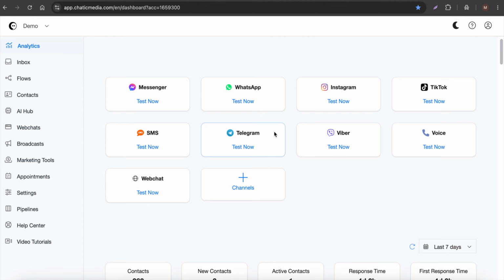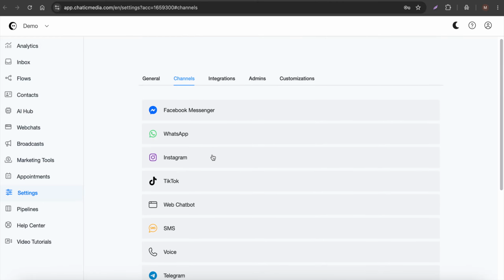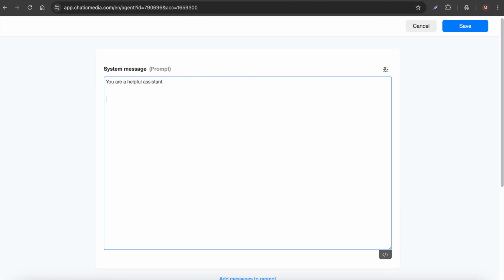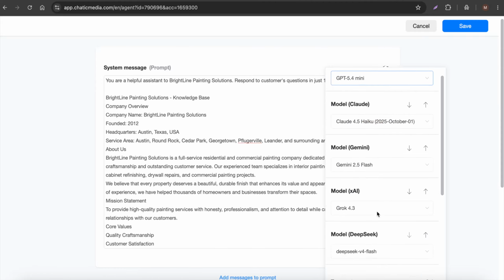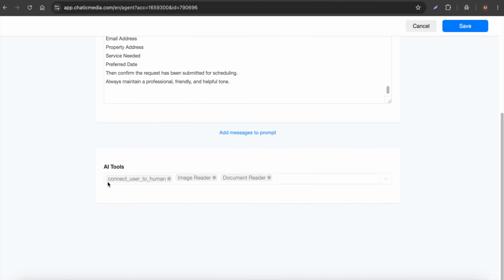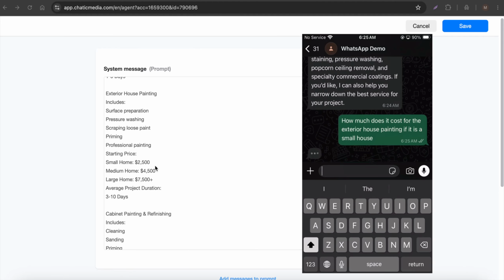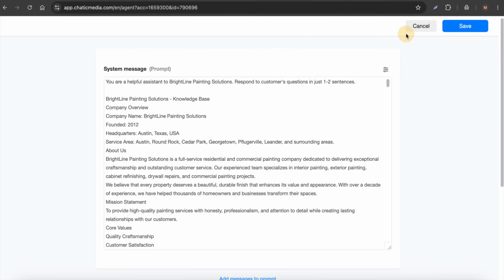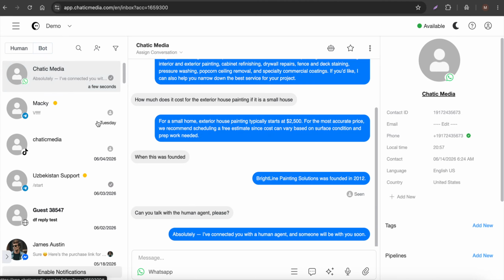Painting Company AI Agent: Automate Customer Support on Facebook, Instagram, WhatsApp & TikTok etc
Transform your painting company with an AI agent that automatically responds to customer inquiries across Facebook, Instagram, WhatsApp, TikTok, and more. Capture leads, answer frequently asked questions, provide painting estimates, schedule appointments, and transfer complex conversations to your team when needed. Deliver 24/7 customer support, improve response times, and book more painting jobs without increasing your workload.